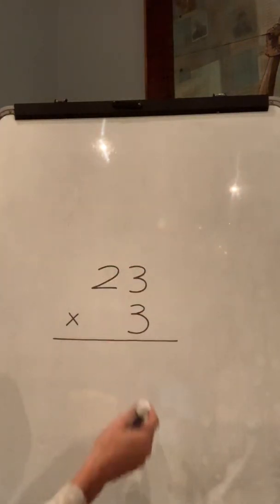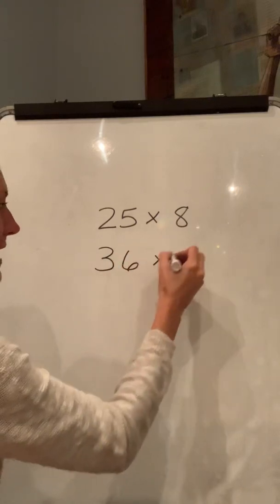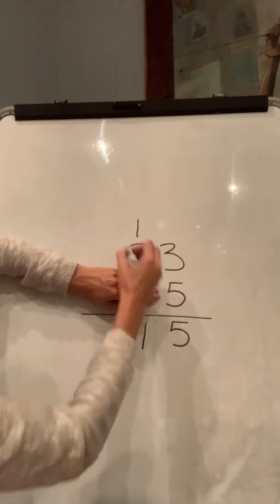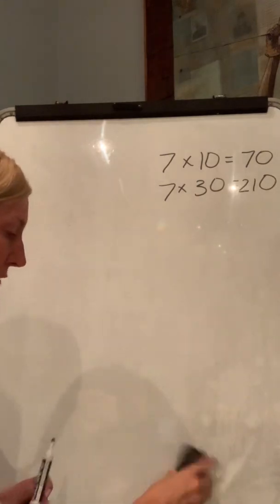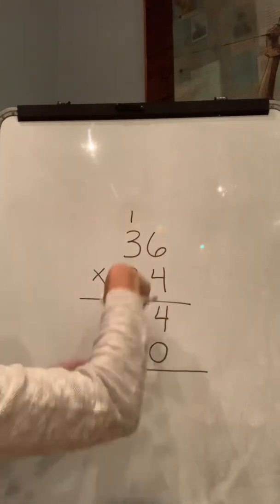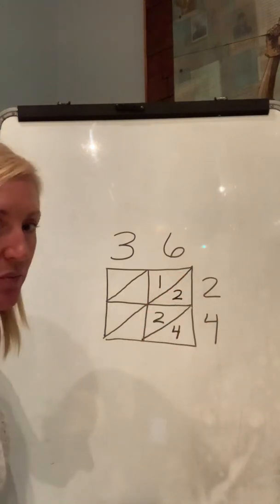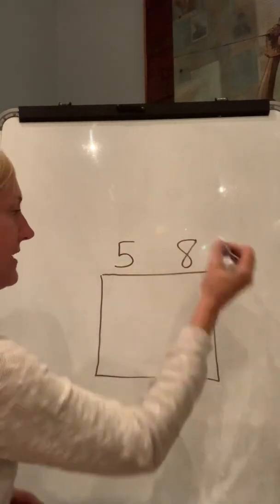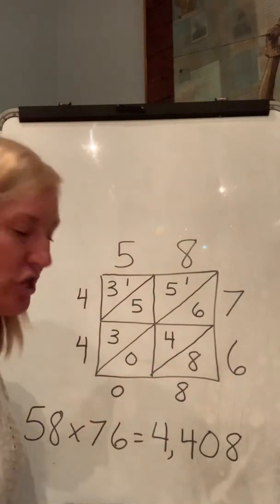W5 Grade 2 Math 7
Challenge multi-digit multiplication with array method